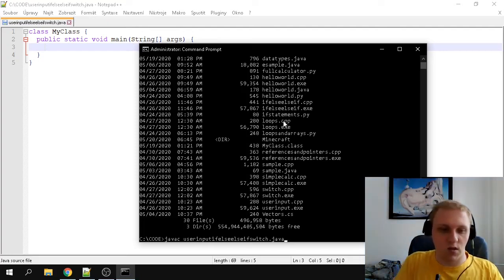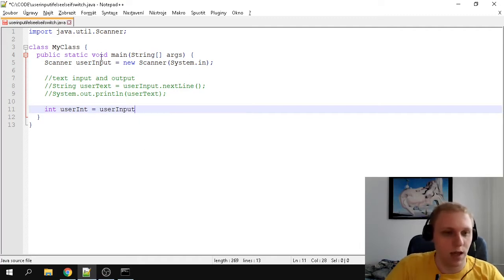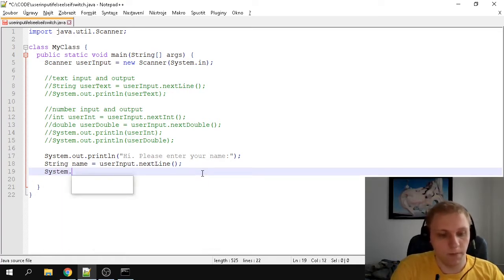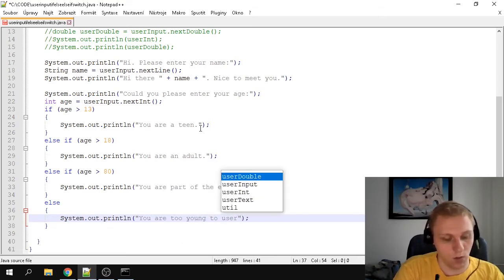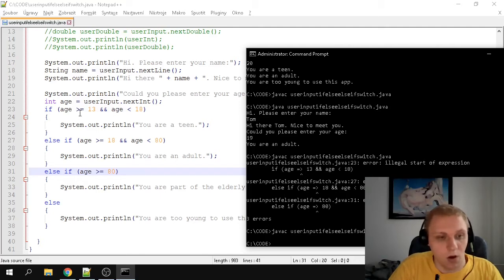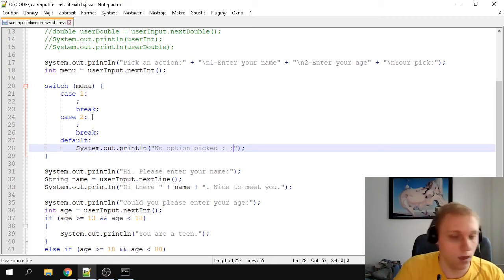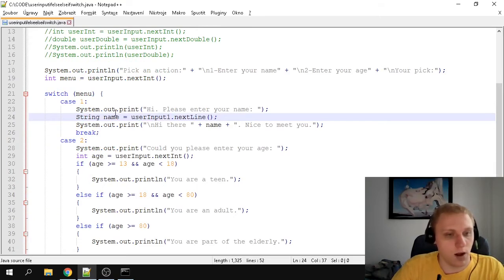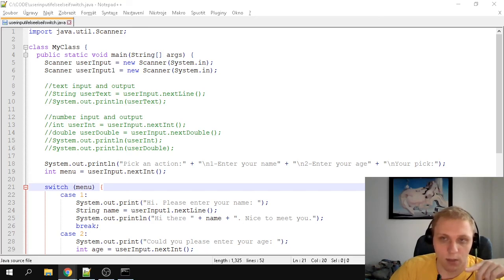Java for rookies - EP 3 - User input, if, else, else if & switch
VIDEO INFO
In todays video we are going to learn about user input, if, else and alse of statements and switches as well, all in Java.